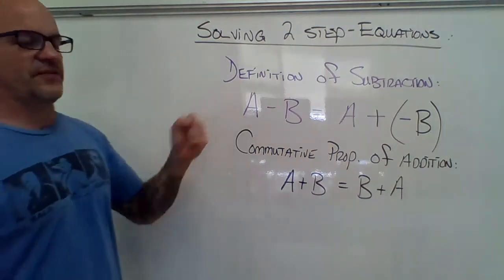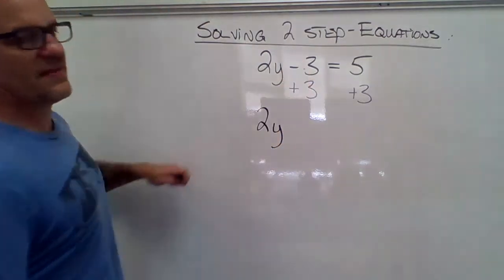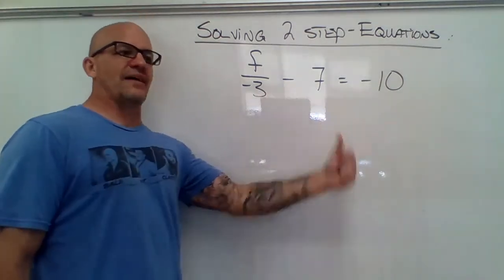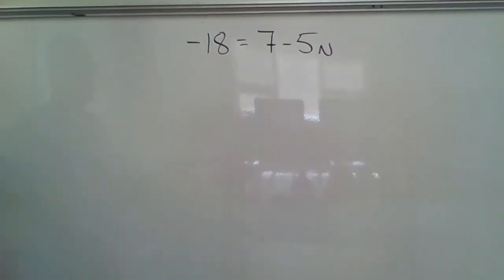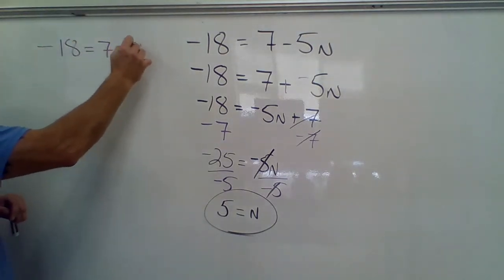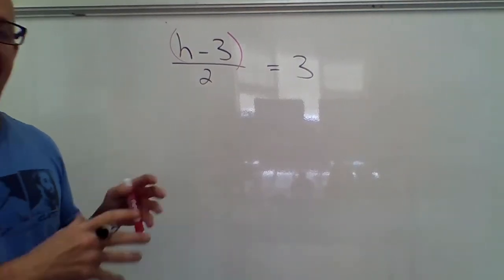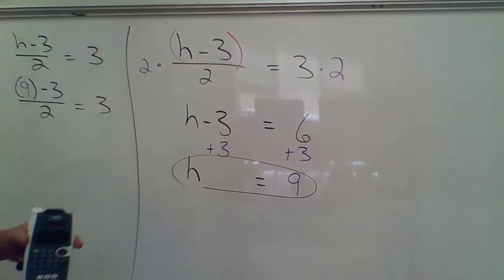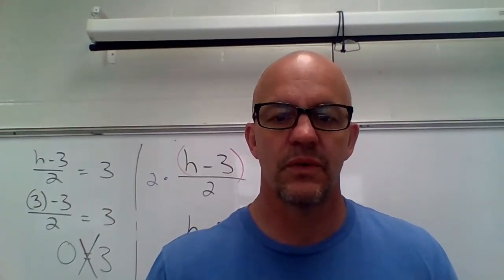Solving Equations with 2 steps